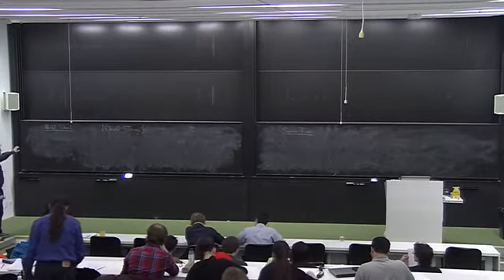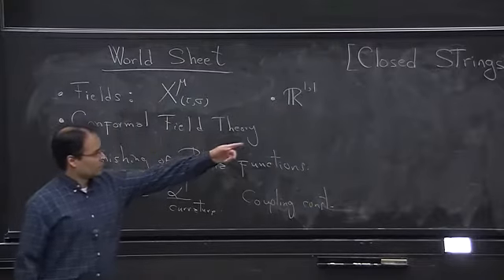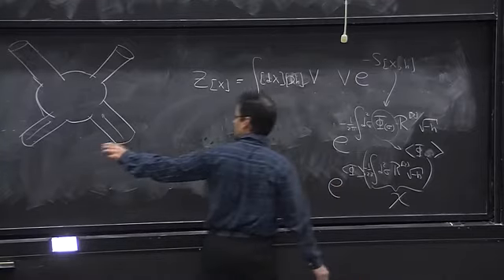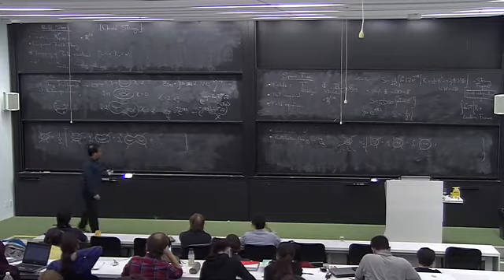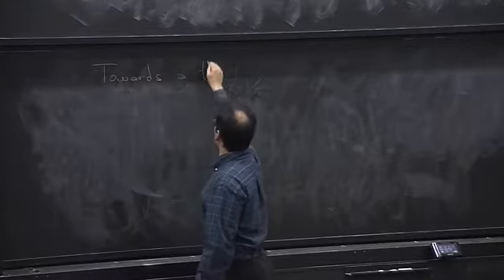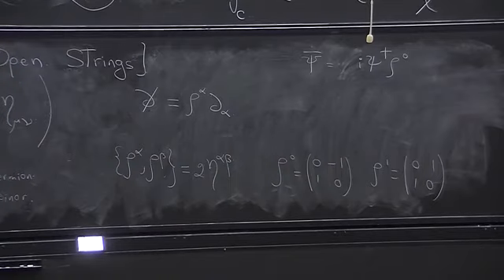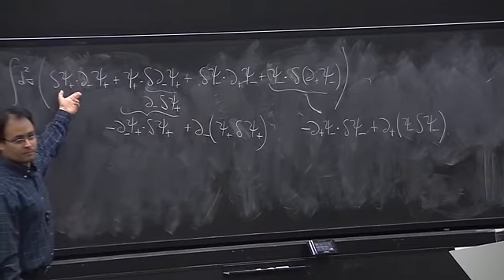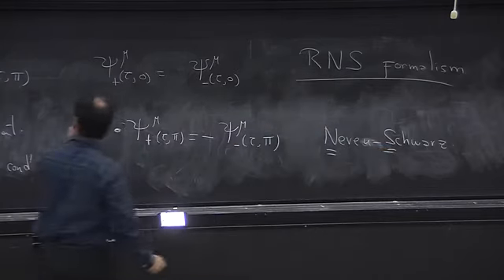String Theory Freddy Cachazo Lecture 7